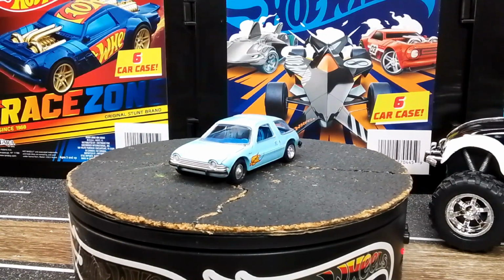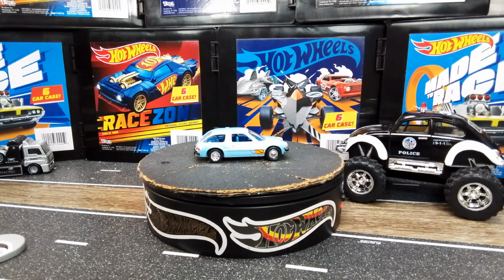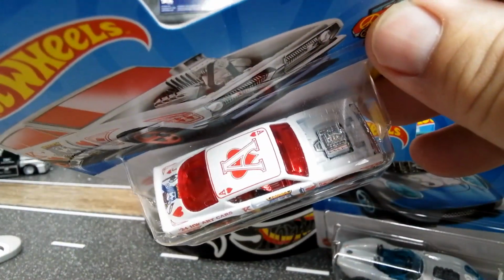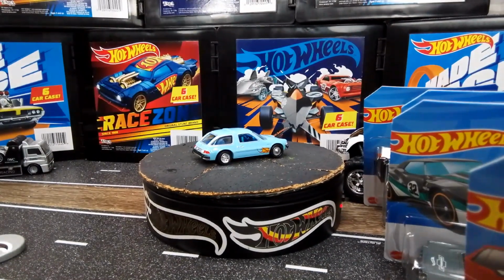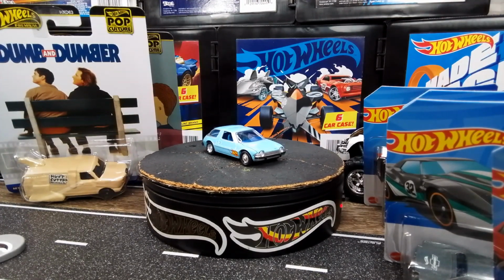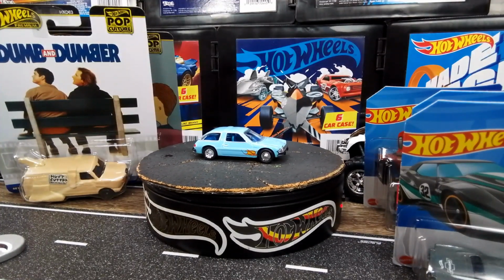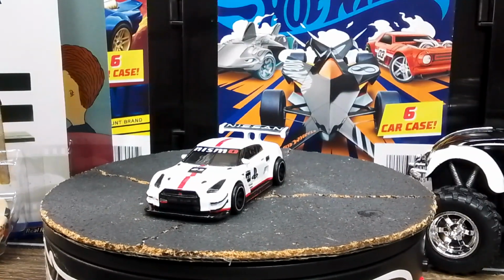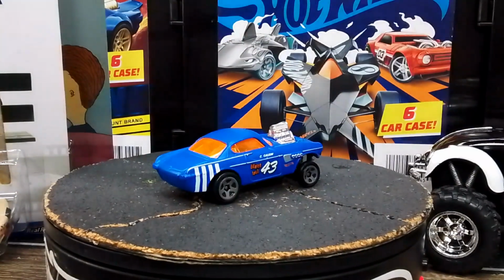FREE IT FRIDAY FINDS!!!!